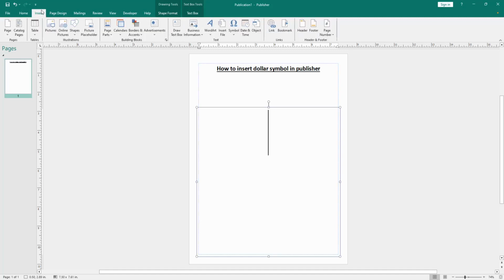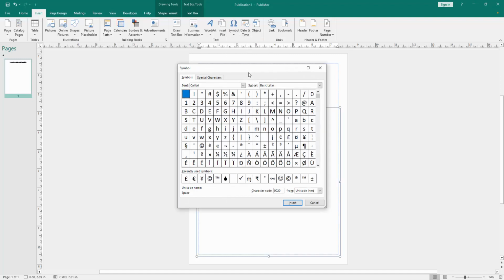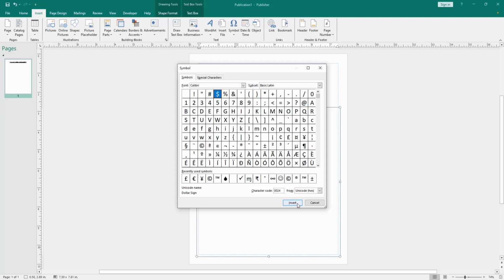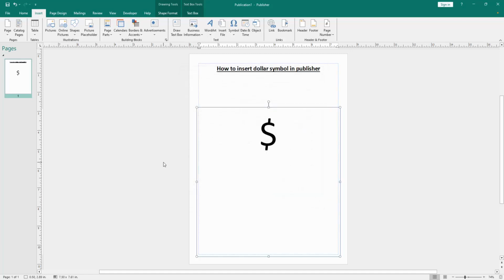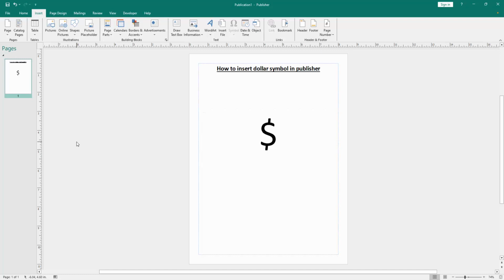How to insert dollar symbol in publisher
Assalamu Walaikum,
In this video I will show you, How to insert dollar symbol in publisher.  Let's get started.